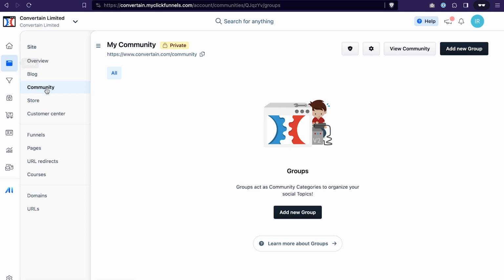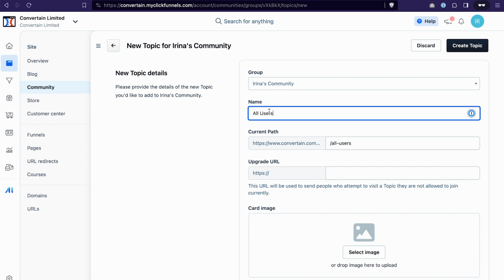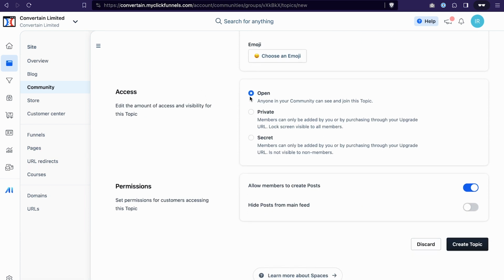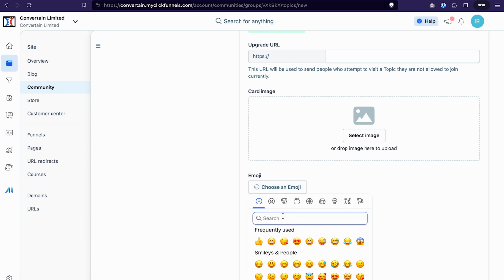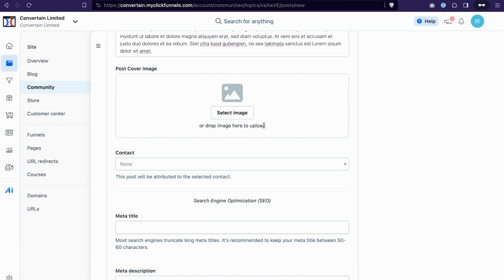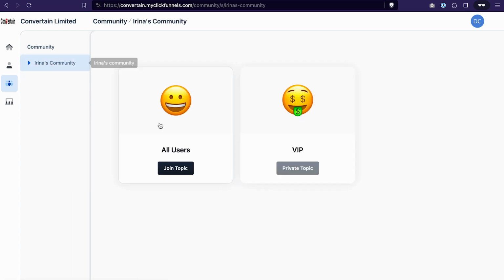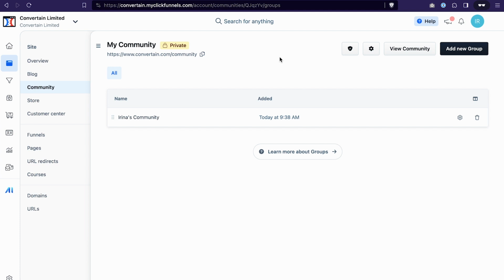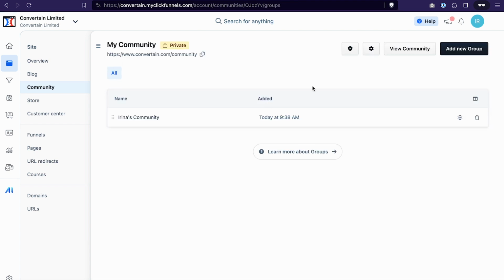How to Use the Community Feature in Clickfunnels 2.0 - Clickfunnels 2.0 Tutorial 2024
Clickfunnels 2.0 NEW feature that has the potential to replace your Facebook group!

If you don’t like to host your community on a social media platform and are tired of people joining your group just to spam its members, this new Clickfunnels 2.0 feature that we’ll cover in this Clickfunnels 2.0 tutorial is exactly what you need!

I’ll show you a new Community feature in Clickfunnels 2.0 that was recently introduced to the users. You’ll learn how to create your own community in Clickfunnels 2.0, add different topics and posts, and moderate the content from the community members.

Using the Community feature in Clickfunnels, you don’t have to rely on other third-party platforms like Facebook, Discord, Slack, etc. to host your community. You can now do it inside your Clickfunnels 2.0 account.

00:00 Intro
00:18 How can I use the Community feature in Clickfunnels 2.0?
00:42 How to create a Community in Clickfunnels 2.0?
01:21 How to create topics in the Community in Clickfunnels 2.0?
02:56 How to create a post in the Community in Clickfunnels 2.0?
03:28 Preview your Community in Clickfunnels 2.0
04:21 How to moderate a Community in Clickfunnels 2.0?